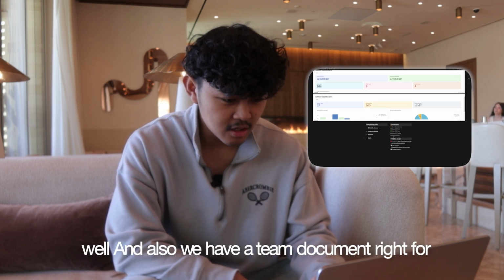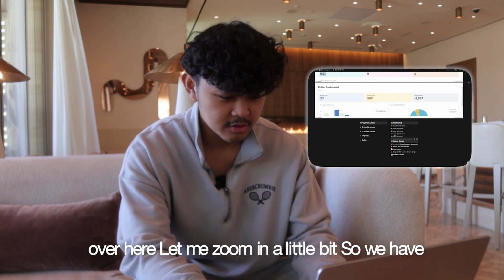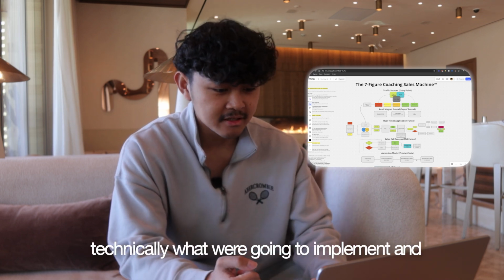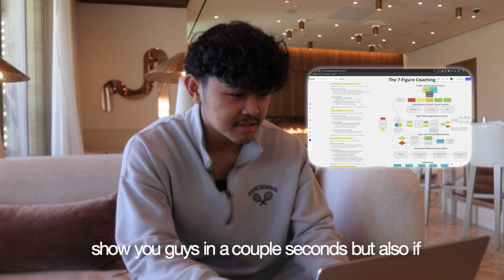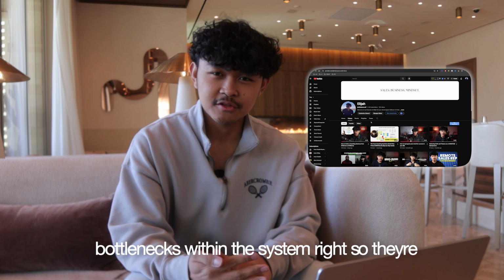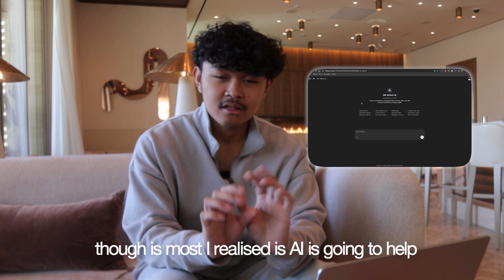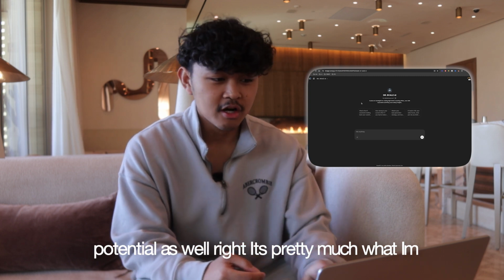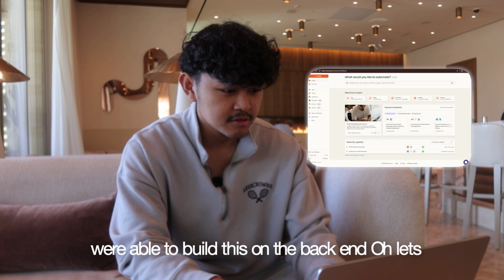How I'm Scaling This Offer to $100K+/Month With Ai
Are you a coach, consultant, or content creator struggling to monetize your audience? Most creators hit a ceiling because they’re stuck doing sales calls, fulfillment, and content creation—all at once. The real breakthrough? A predictable sales system that works on autopilot.

In this video, I’m breaking down the exact offer strategy, sales system, and automation we’re using to scale this client’s business from scratch to $100K+ per month—without them taking a single sales call.

I’ve personally built and placed hundreds of sales reps into coaching businesses and installed sales teams that generate predictable, scalable revenue. Now, I’m showing you exactly how we do it.

🔑 What You’ll Learn in This Video:
✅ The #1 mistake stopping creators & coaches from scaling past $10K/month
✅ How we created an irresistible “Grand Slam” high-ticket offer
✅ The full breakdown of our automated sales funnel (step-by-step)
✅ How we replaced the client with a trained sales team for hands-off revenue
✅ Why AI & automation are the future of coaching business growth
✅ How to implement this system to scale YOUR business

📌 Chapters:
⏳ 00:00 – Introduction: Why Most Coaches & Creators Stay Stuck
⏳ 02:30 – The High-Ticket Offer Breakdown & Market Research
⏳ 05:15 – The Automated Sales System That Scales Without Calls
⏳ 08:45 – Installing a Fully-Trained Sales Team & Closers
⏳ 12:20 – How AI & Automation Drive More Sales on Autopilot
⏳ 15:40 – Scaling to $100K+/Month: The Next Steps

🚀 Want to Install This Sales System in Your Business?
I’m currently working with a small group of serious entrepreneurs who are ready to scale their coaching or consulting business past $50K-$100K/month without burnout.

⚡ Action Beats Perfection. Don’t stay stuck at $10K/month. Implement this system and start scaling today.